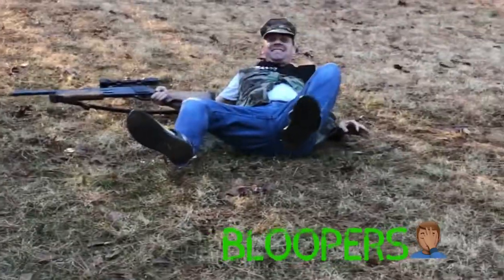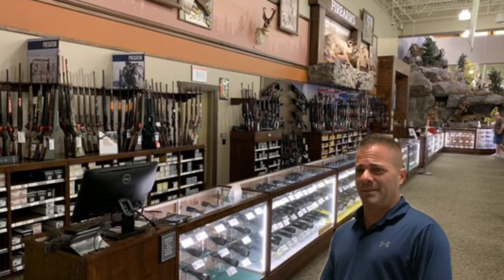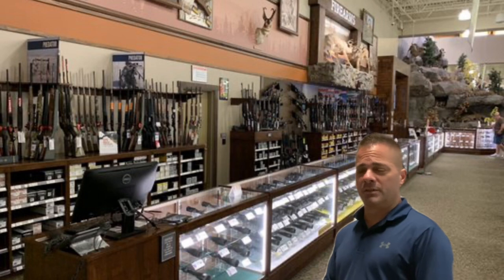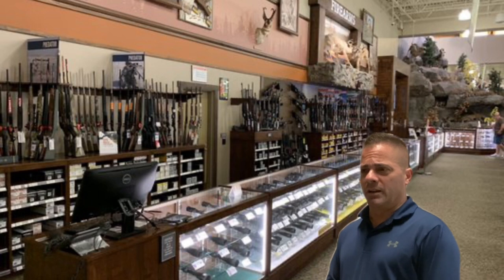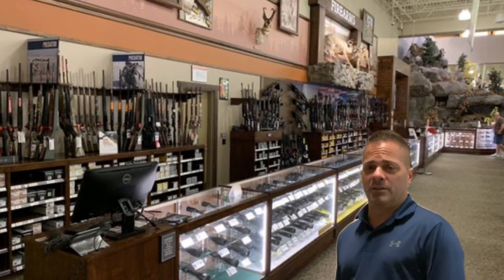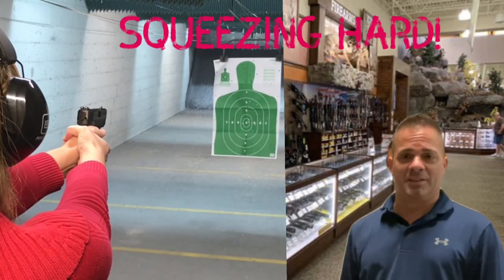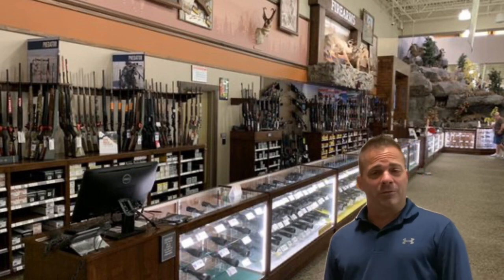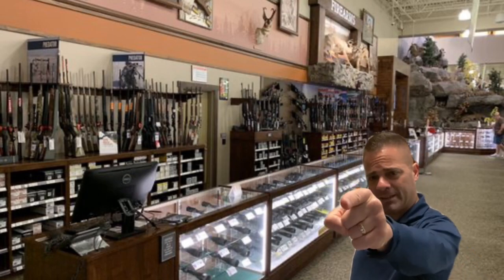Watch this BEFORE buying a new gun!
This is for new gun owners, new gun purchasers, and the retailer who doesn’t understand the gun owner community.  Hanc In Motu Navitas.